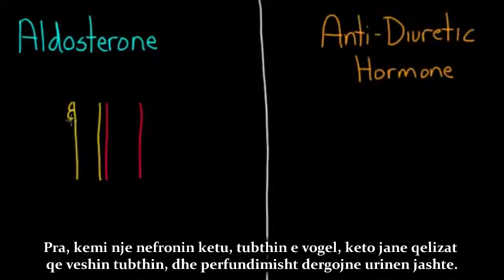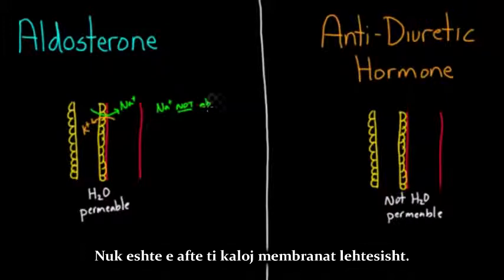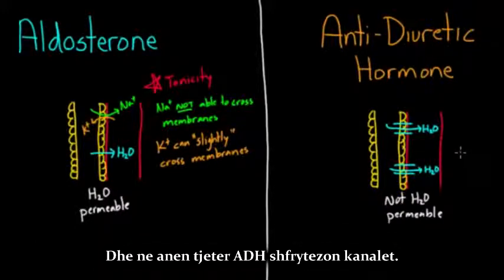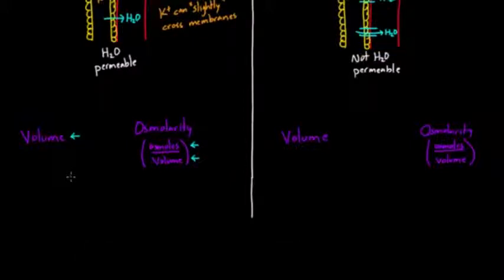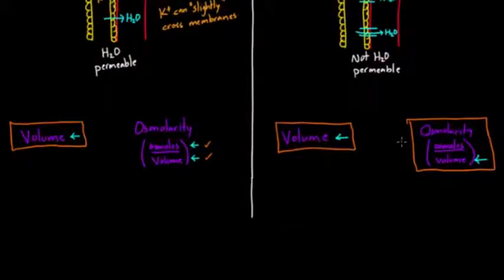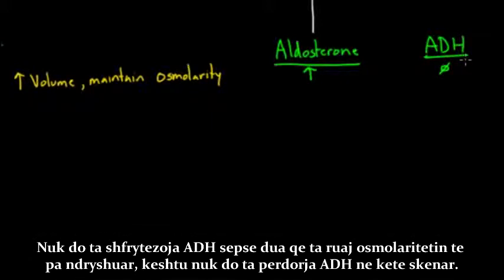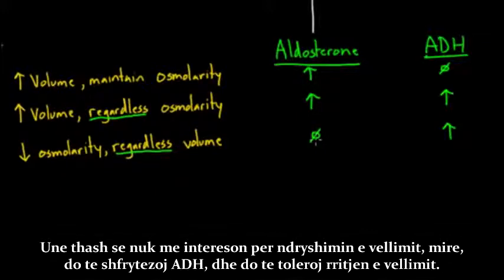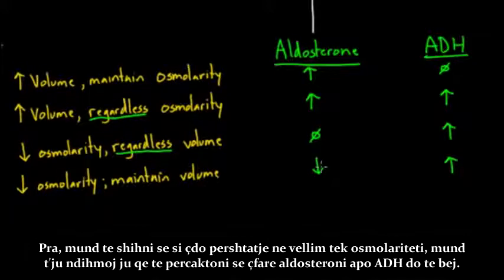Aldosteroni dhe ADH pjesa e fundit 24